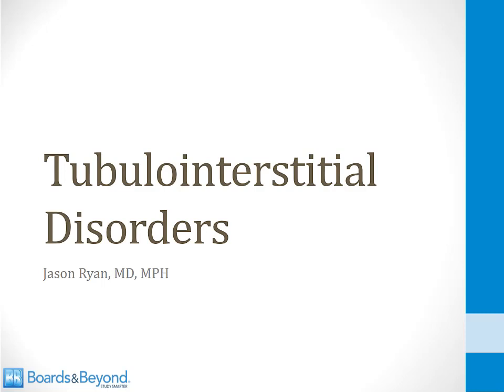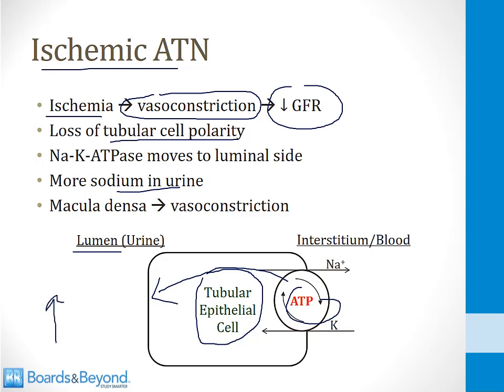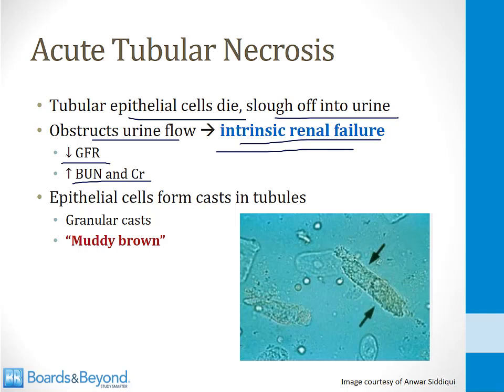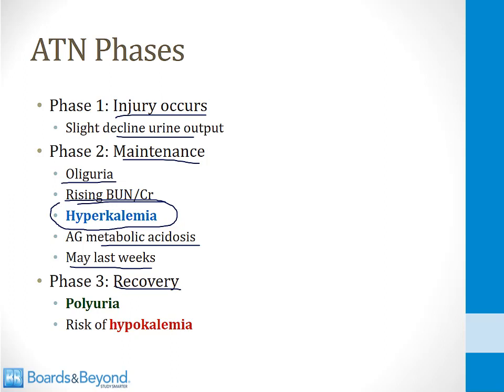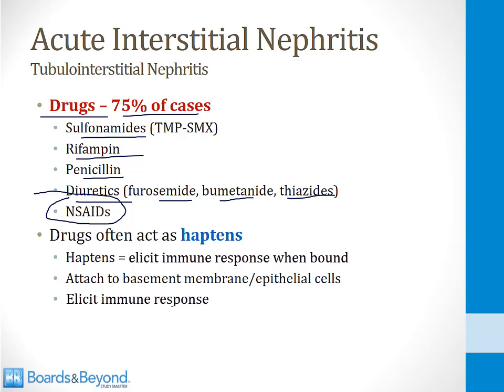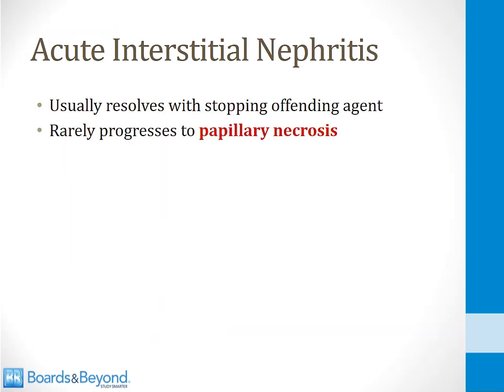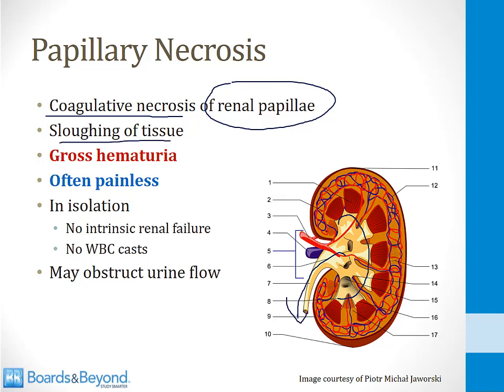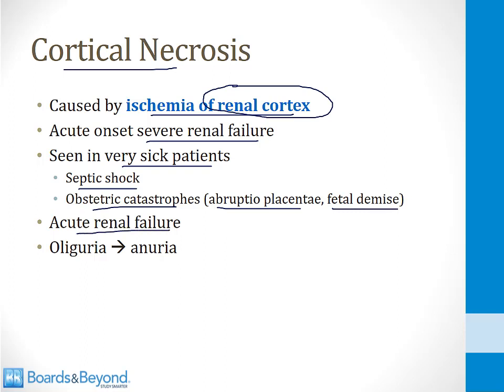Tubulo interstitial disease